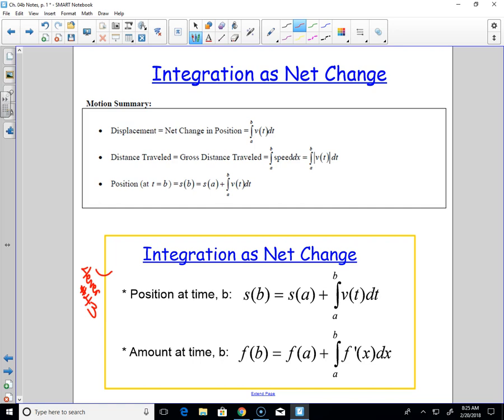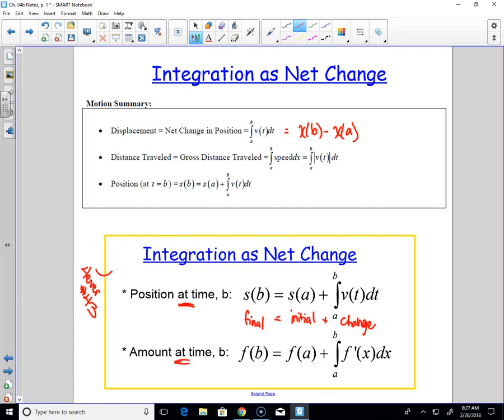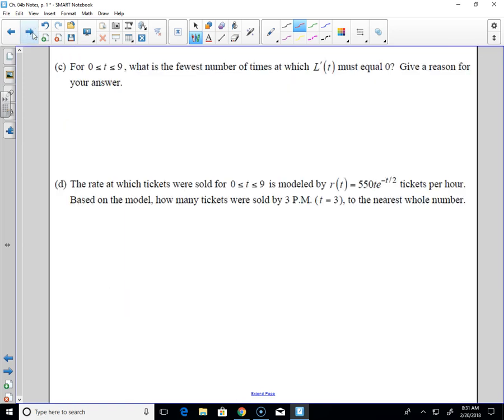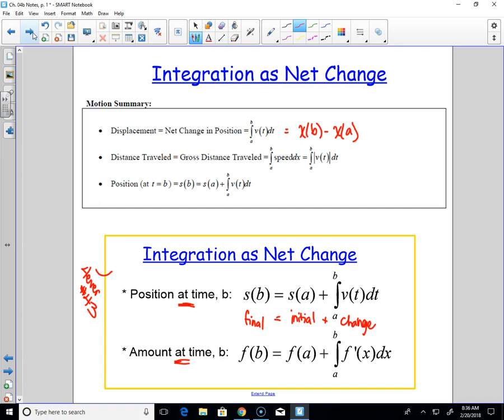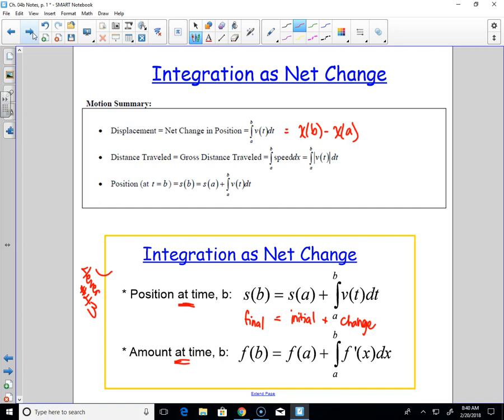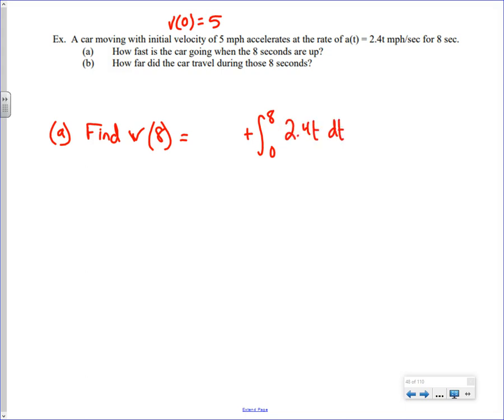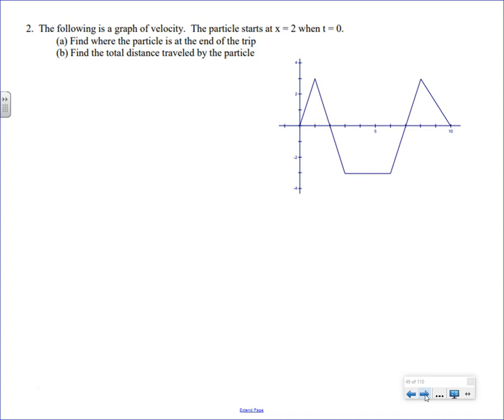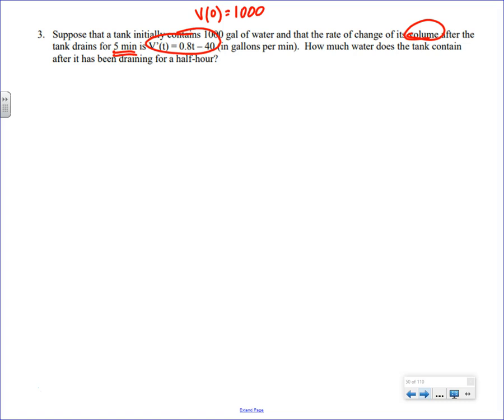CalcAB 02 20 18